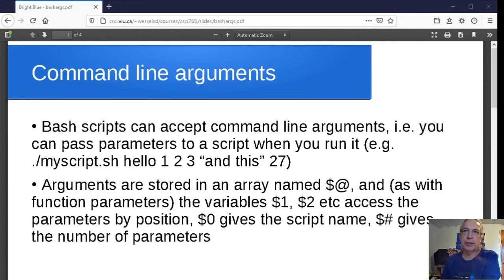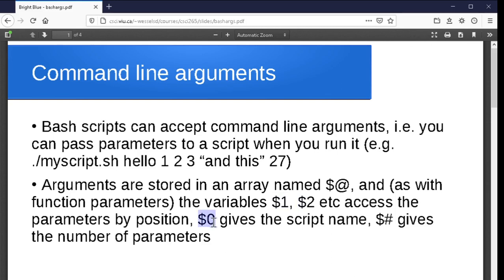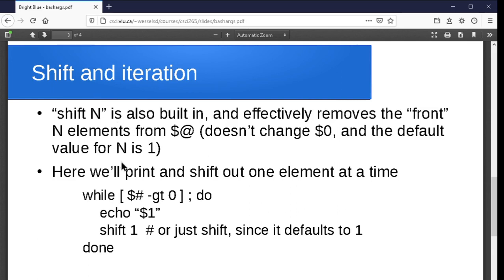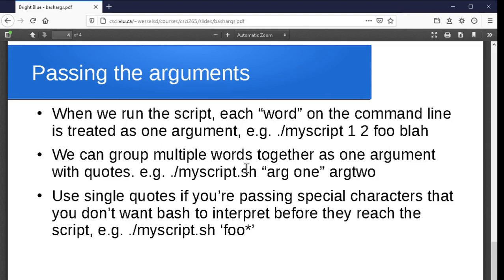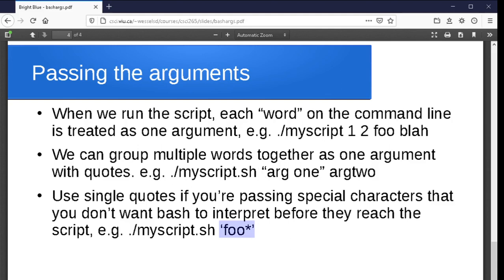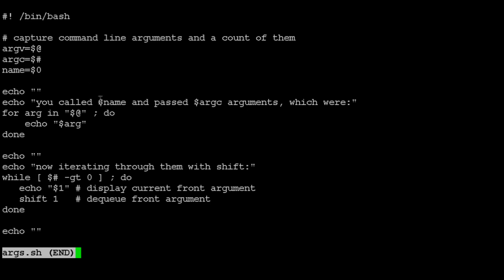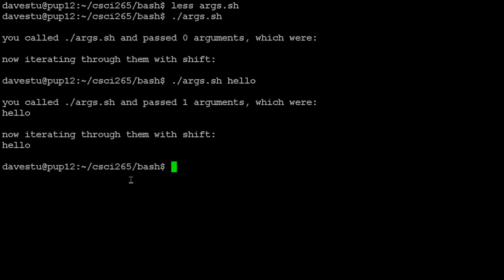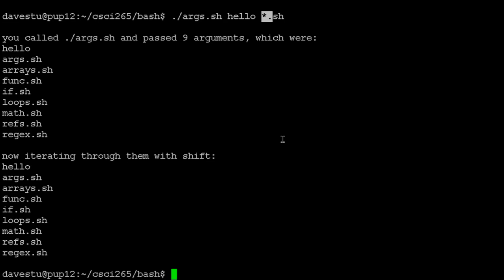Bash command line arguments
In this video we look at the use of command line arguments in bash scripting (passing arguments, looking up the number of arguments, accessing arguments, and iterating through the arguments)